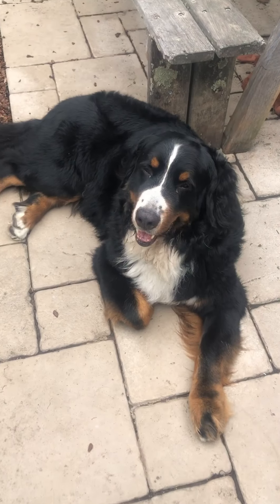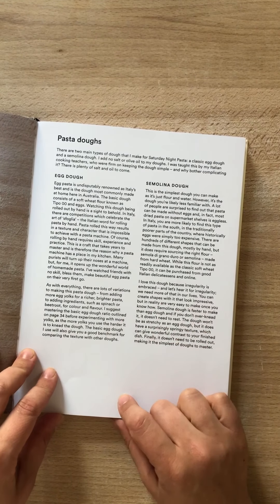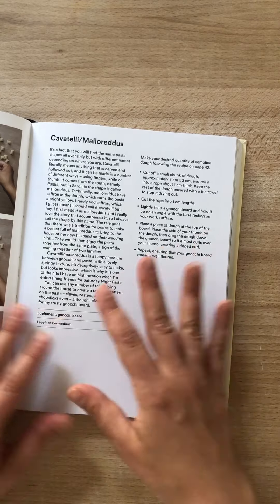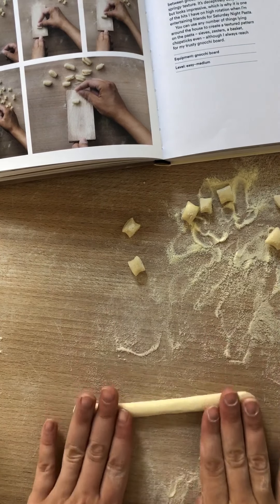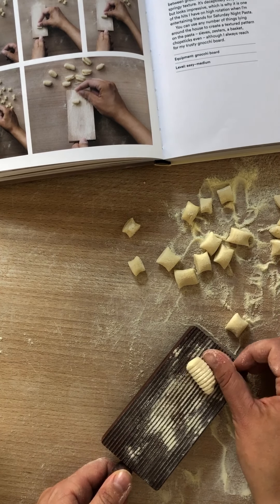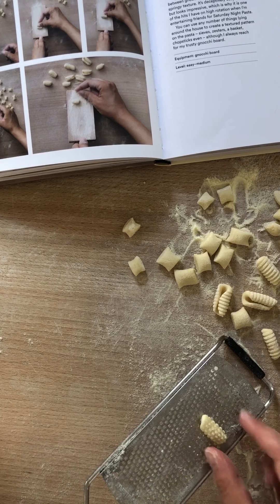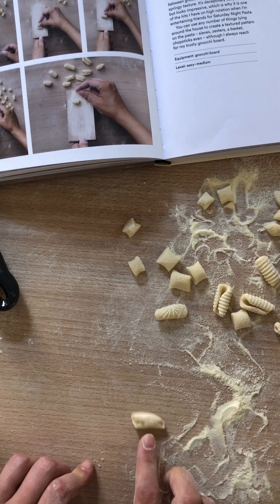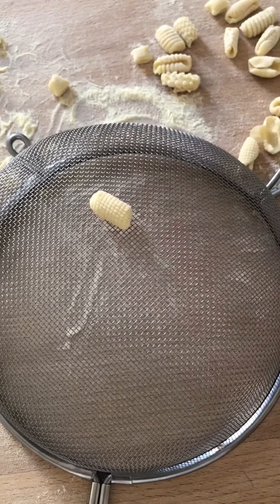Saturday Night Pasta with Elizabeth Hewson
SaturdayNightPasta features enriching recipes and self-care rituals for the home cook. Author Elizabeth Hewson here gives a us a sneak-peek between the covers, showing us how to make our own Cavatelli!